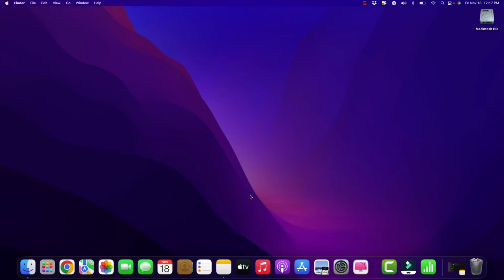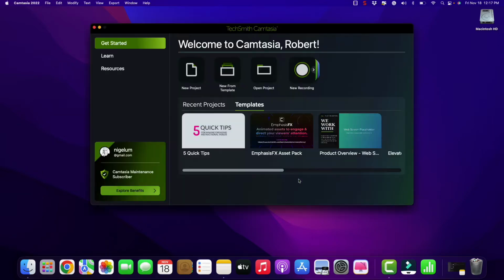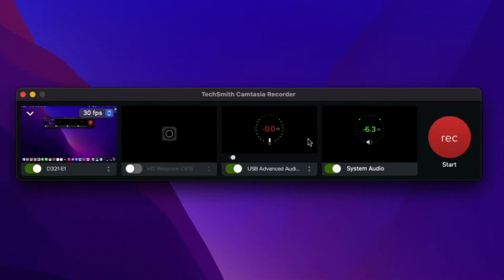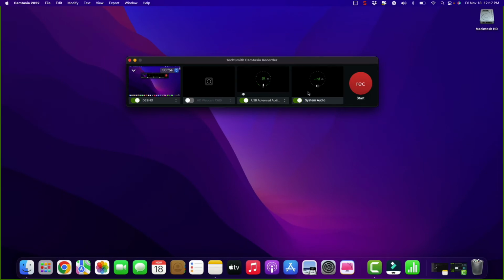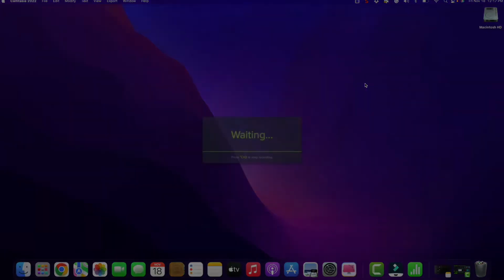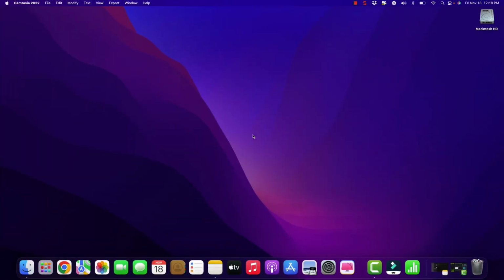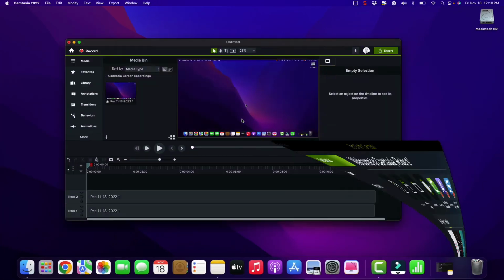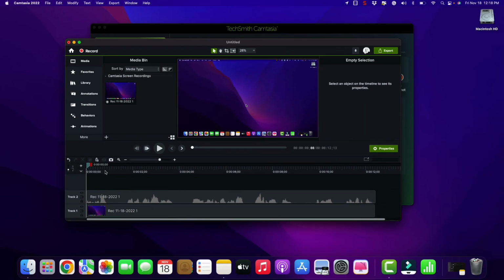How To Screen Record In Camtasia 2022 For Mac The Easiest Tutorial Yet!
In this video, I will show you how to screen record in Camtasia 2022 for Mac, the most straightforward tutorial yet! This is a great way to record your screen to create videos perfect for online presentations, tutorials, or marketing materials.

Camtasia is an excellent tool for anyone who wants to create professional-grade videos. In this video, I'll show you how to use Camtasia to record your screen in a simple and easy-to-follow guide. After watching this video, you'll be able to record your screen in Camtasia 2022 with ease!